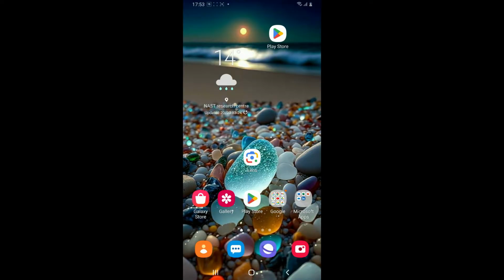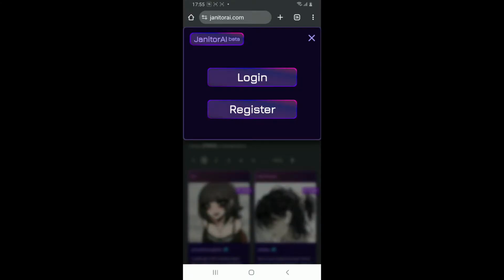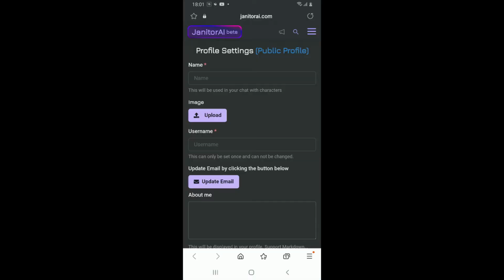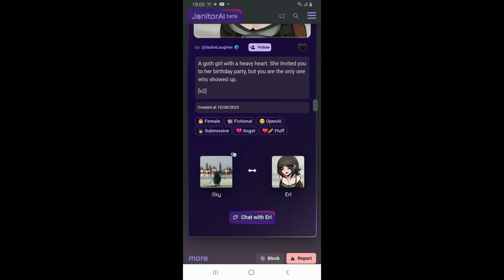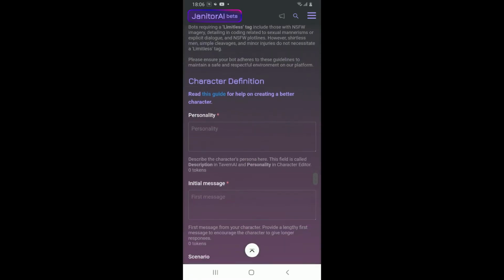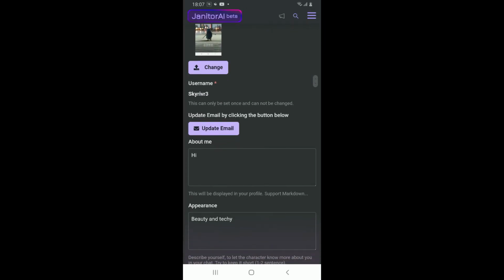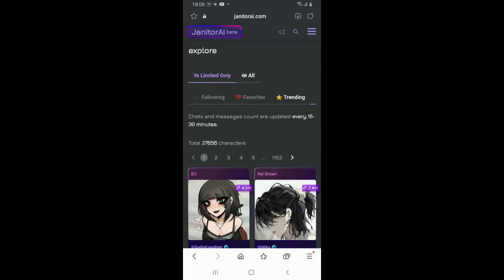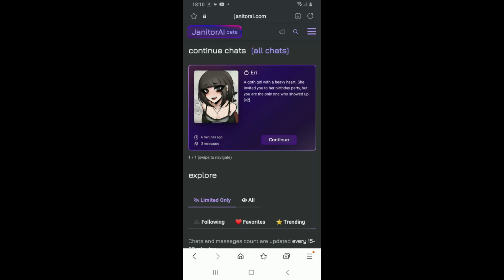How to Use Janitor AI on Mobile 2024?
Welcome to our tutorial on how to harness the power of Janitor AI right from your mobile device! If you're tired of cluttered galleries, duplicate files, and messy contacts, then this video is for you.
In this comprehensive guide, we'll show you how to download, install, and utilize Janitor AI's powerful features to streamline your digital life. Learn how to declutter your photo gallery with ease, identify and remove duplicate files, and organize your contacts effortlessly.
Discover the convenience of automated cleaning schedules, intelligent scanning algorithms, and personalized recommendations tailored to your specific needs. With Janitor AI, maintaining a tidy digital space has never been easier.

0:29 Sign Up for Janitor ai
1:42 Build Up profile in Janitor ai
2:32 Send message to character in janitor ai
2:45 Create character in janitor ai
4:08 Reset password in janitor ai
4:41 Login to janitor ai